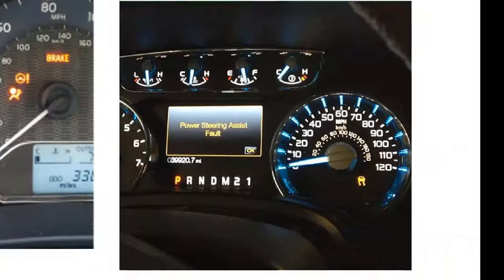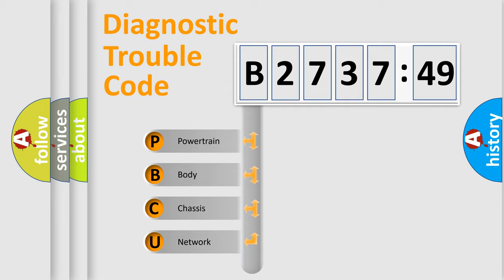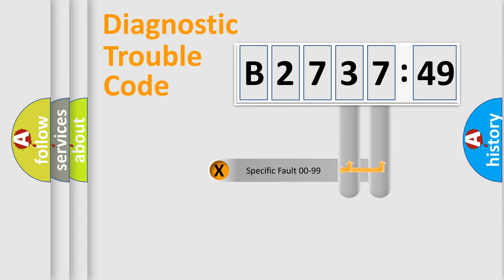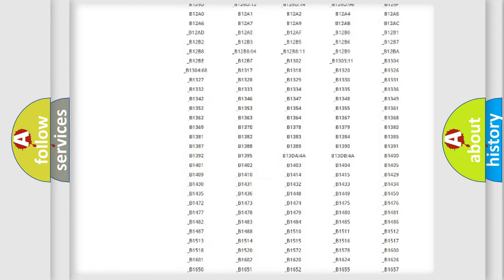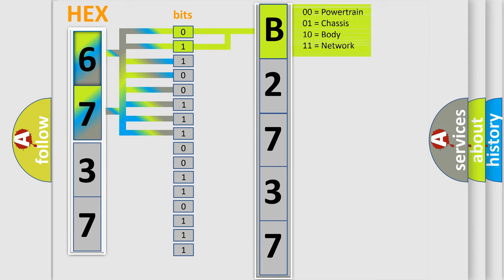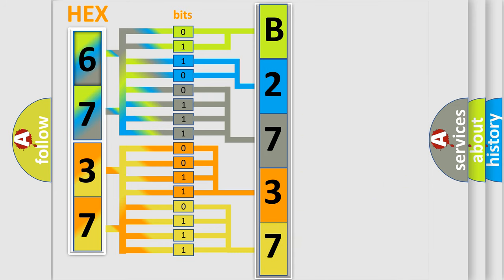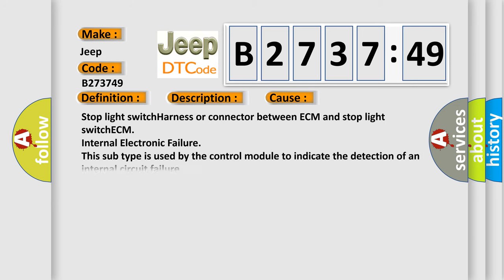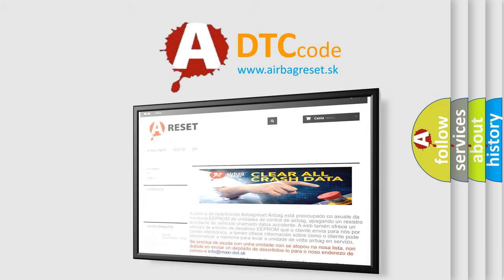DTC Jeep B2737-49 Short Explanation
Contents:
0:21 Basic DTC analysis according to OBD2 protocol standard.
1:48 Insight into programming
2:58 A diagnostically understandable description of the Diagnostic Trouble Code
3:05 Basic error definition

Make
Jeep
Code
B2737 49
Definition
Stop Light Switch ”A” Circuit
Description
Stop light switch circuit
Cause